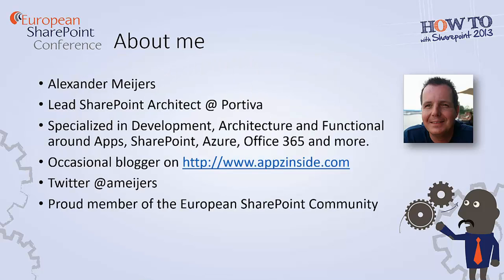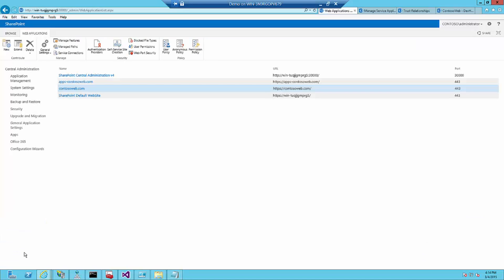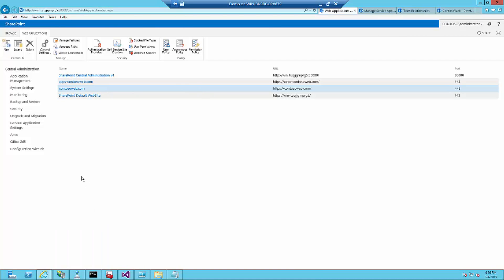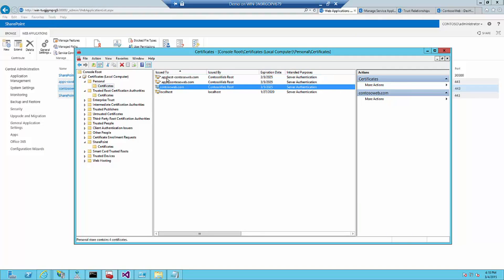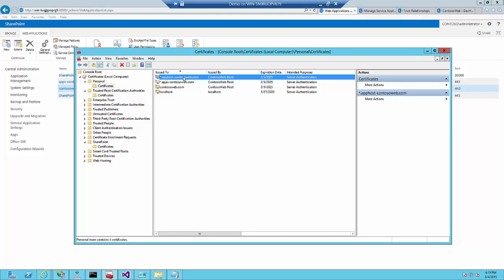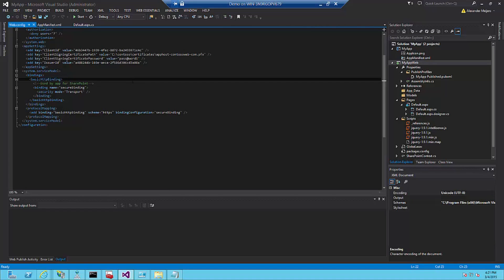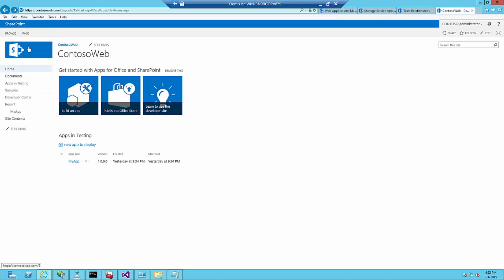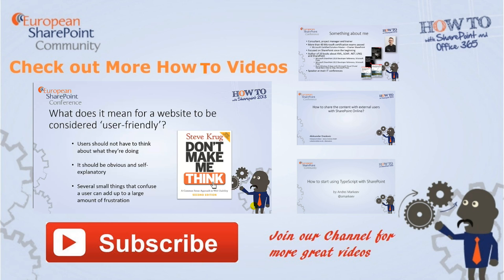How to Configure High Trust for Provider-hosted Apps using SSL in On Premise Environments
A lot of organizations deploy their SharePoint solutions still in on premise environments. In the future they want to move to the cloud as easy as possible. The approach for developing SharePoint solutions becomes differently. You need to create solutions which only use the app model of SharePoint. One of the type of apps you can use to create custom solutions or to remote provision your SharePoint site is the provider-hosted app. There is a lot involved getting this up and running with SSL. This video explains in short how to configure your on premise environment for using provider-hosted apps with SharePoint by using a high trust.

In this video you will learn:
1. Learn what needs to be configured to get the provider-hosted app up and running in SharePoint
2. Creating self-signed certificates and how to apply them to the different web applications in IIS
3. Configure the forward lookup zones in the DNS
4. Create a high trust between the provider-hosted app and SharePoint
5. Create and configure a provider-hosted app project in Visual Studio.